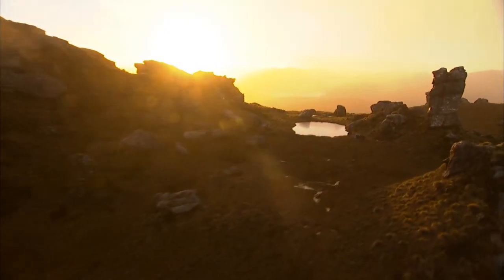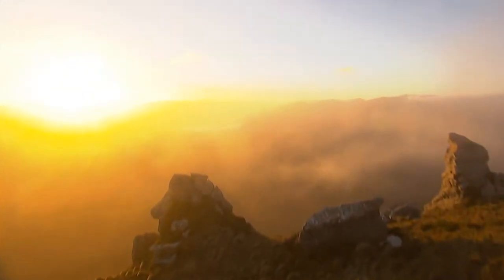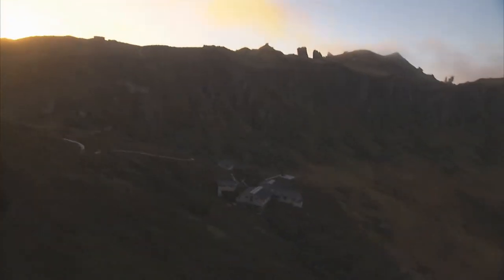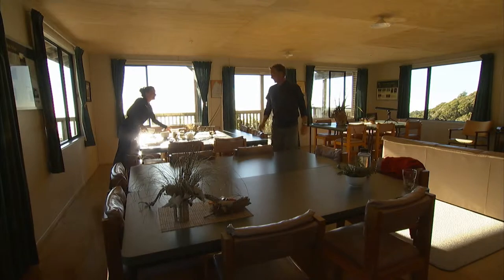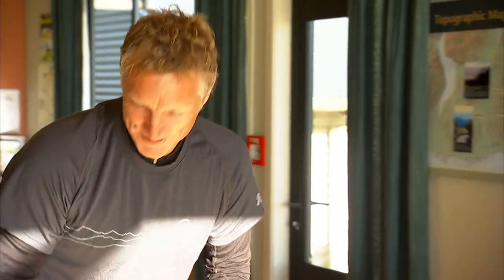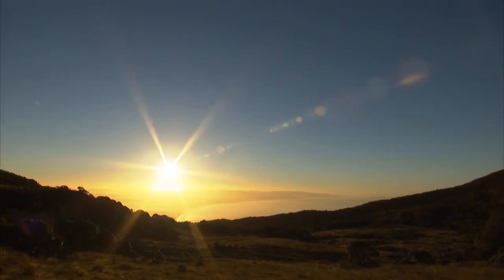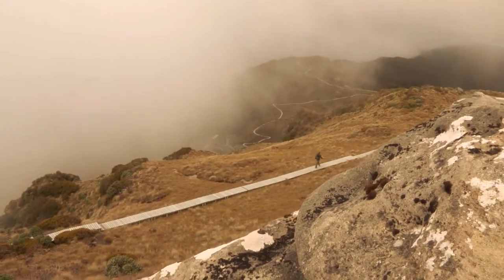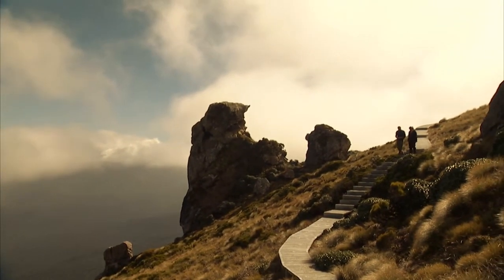Walking in a Cathedral - Hump Ridge Track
Gus visits the iconic landscapes of the Hump Ridge Track - one of the lesser know but most remarkable of the walks available in Fiordland National Park.